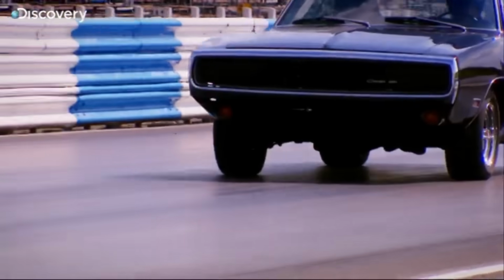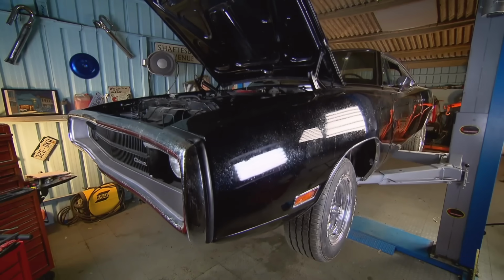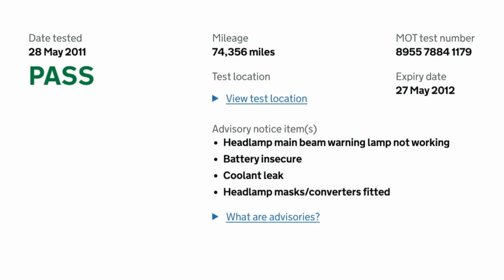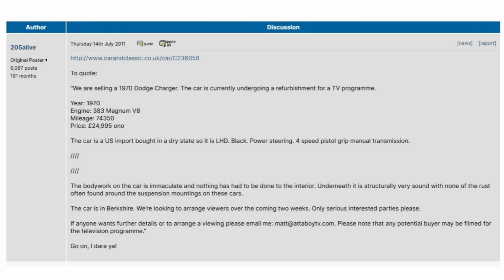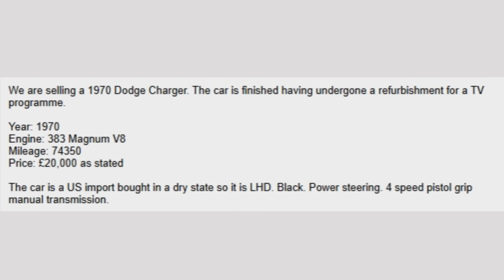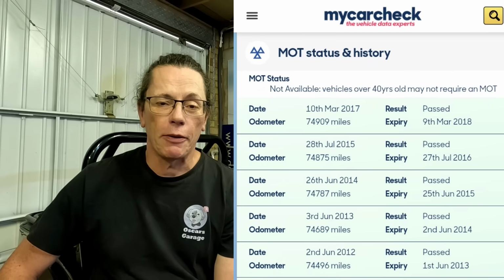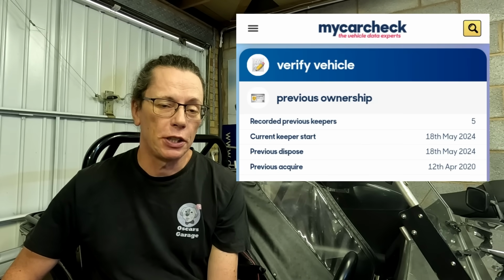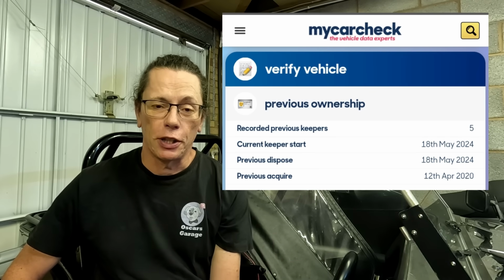Wheeler Dealers - DODGE CHARGER - Where is it NOW? Ep29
Starting in 2003, Wheeler Dealers was aired presented by Mike Brewer and Edd China, and we thought it was an opportune time to see if we could find out what happened to those cars after they were sold.

This episode features the car favoured by Bo & Luke in the Dukes of Hazzard:

1970 Dodge Charger - Reg: KRX 840H